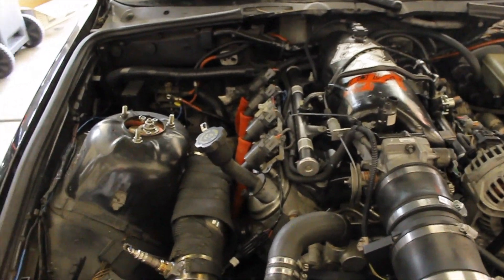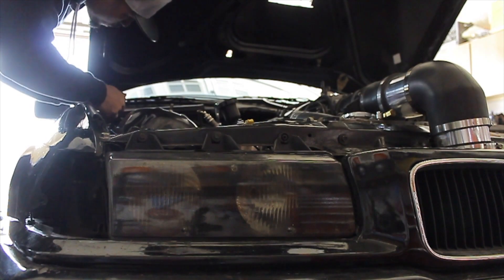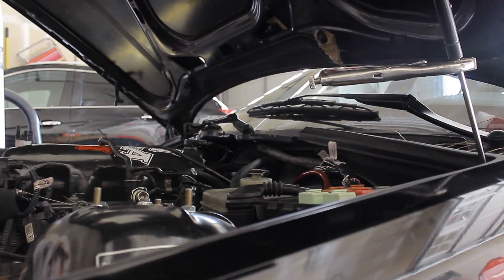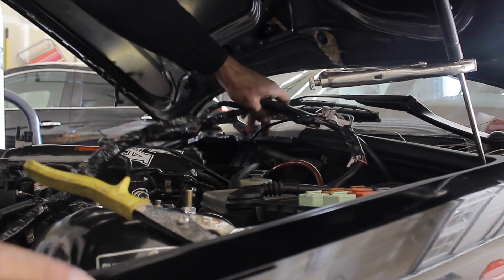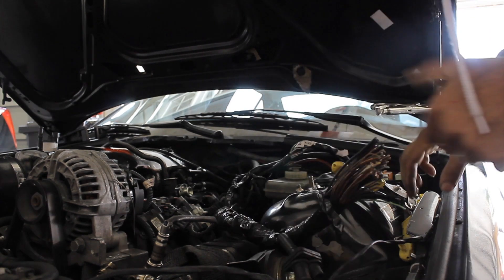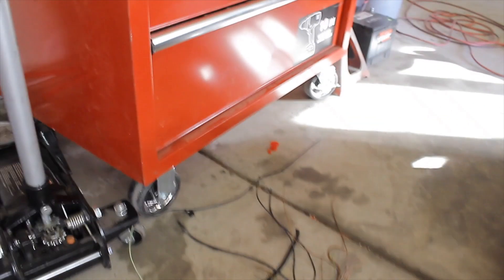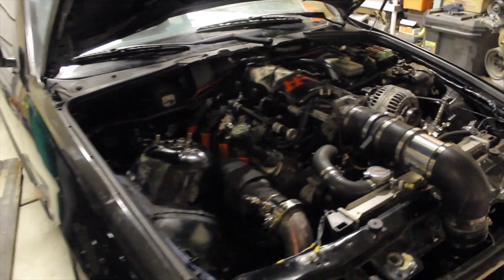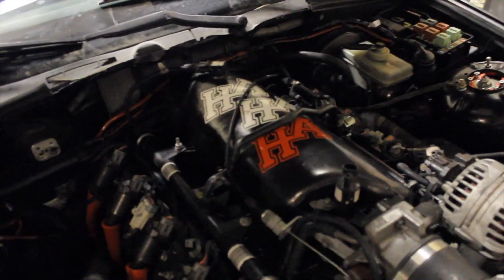CLEANING UP THE E36 ENGINE BAY *LS SWAP E36 WIRE TUCK*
CLEANING UP THE E36 ENGINE BAY!